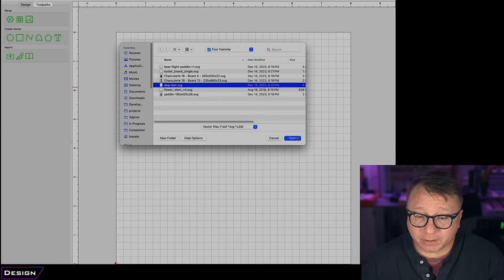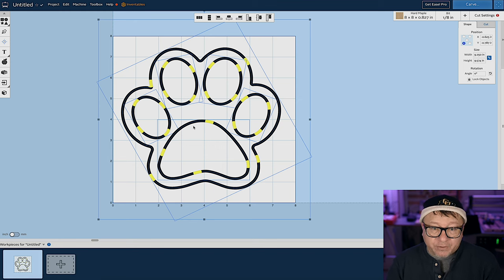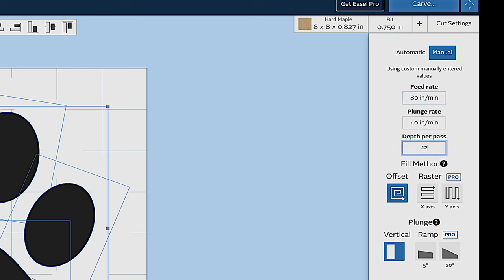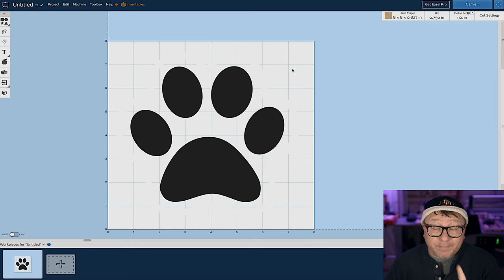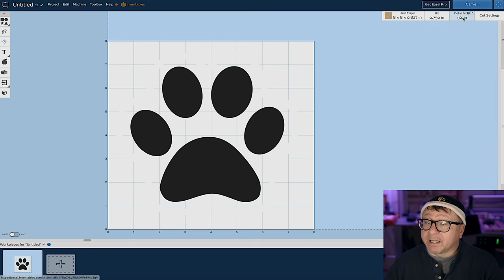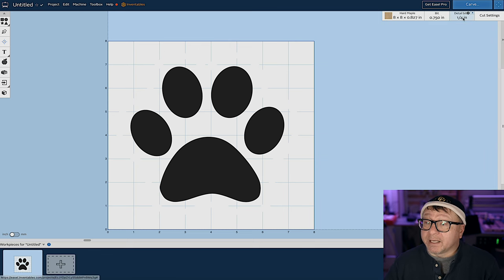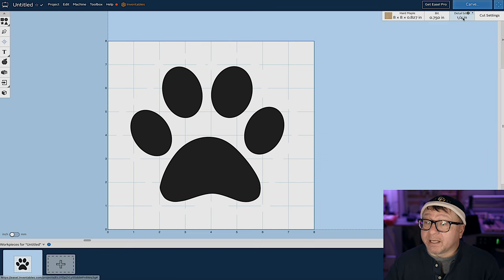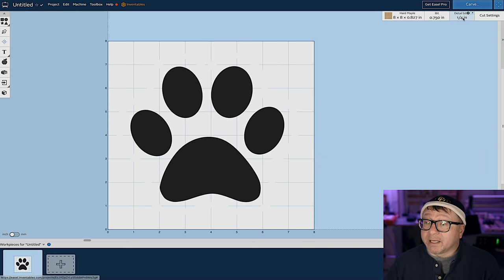Easel for Beginners - Your FIRST Project in 6 MINUTES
End to end tutorial taking a concept to product using Inventables Easel and the Onefinity CNC.

Whiteside Bowl Bit
1/4" Uncut End Mill - Amana 46321

0:00 - Introduction
1:40 - Easel Overview
2:49 - Easel Setup
4:15 - Importing SVG
5:59 - Cut Settings
7:14 - Bit Settings
12:02 - Exporting g-code
15:13 - Onefinity Upload
15:51 - Fixing Mistakes
20:27 - Making
21:26 - Raw Results
23:08 - Final Results
25:28 - Comparing 3 Programs
26:25 - Recommendations